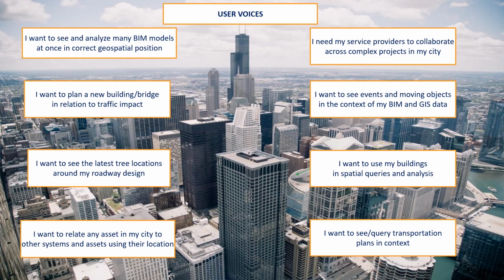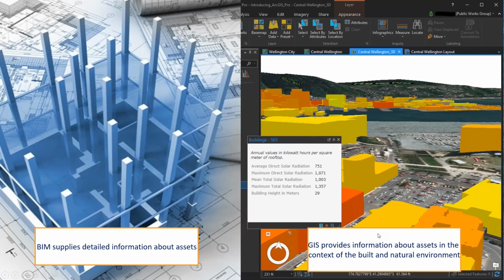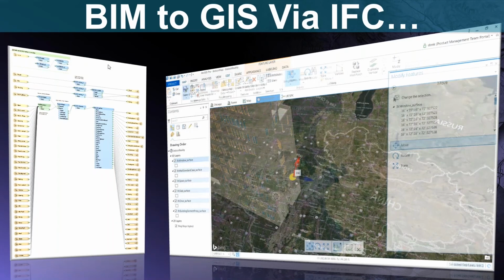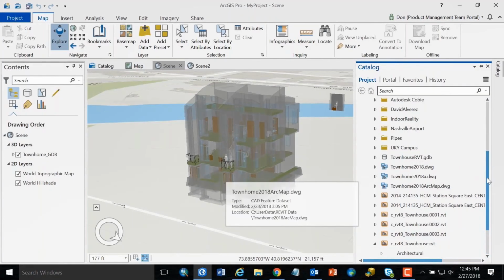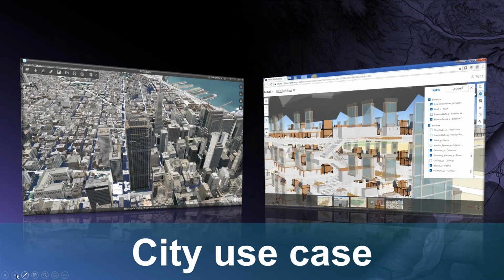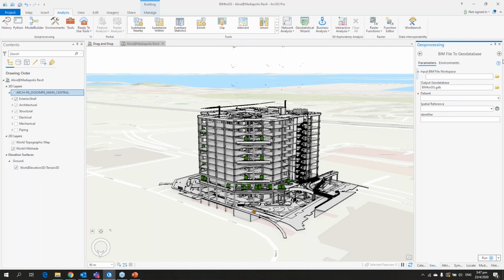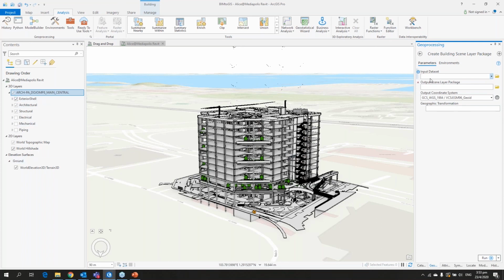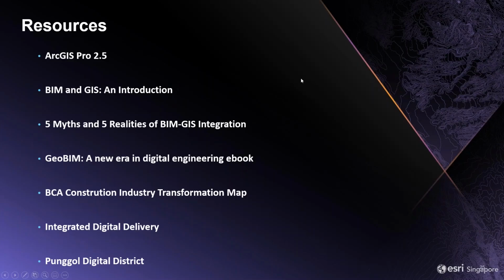Visualising future structures now: The power of BIM in GIS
Learn how integrating BIM and GIS is enhancing real-time collaboration to further improve processes and workflows.